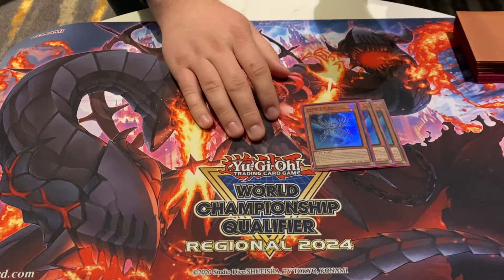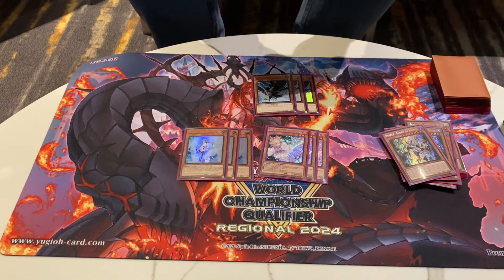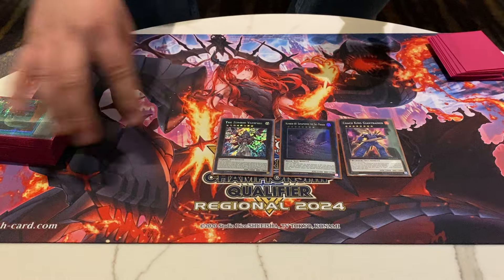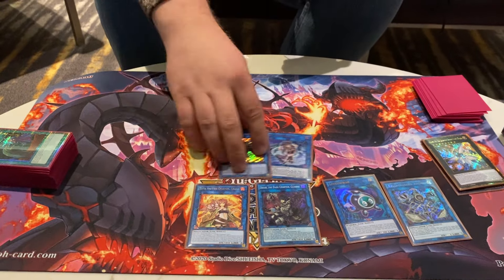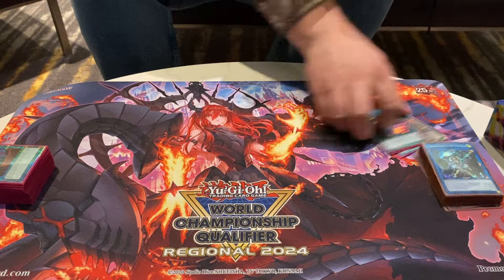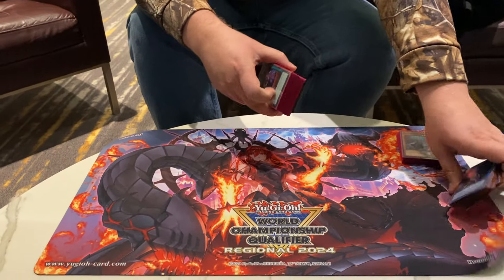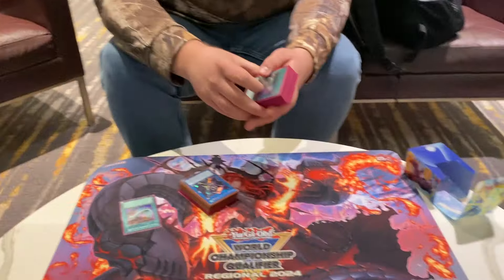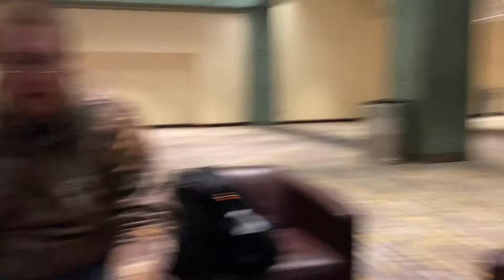Top 8 Snake-Eye Horus Deck Profile (3/30/24 Indianapolis Regional)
My good friend Zack got his first invite in 7 years, whilst also getting his first top 8 ever! With Snake Eye Horus!